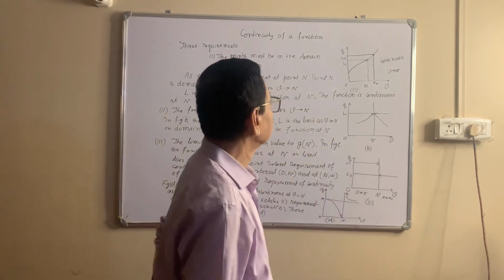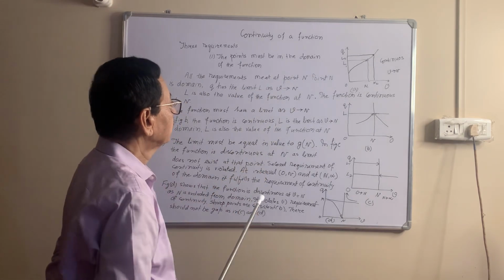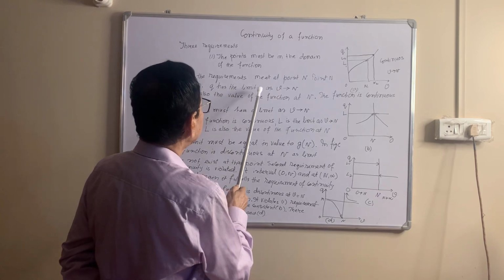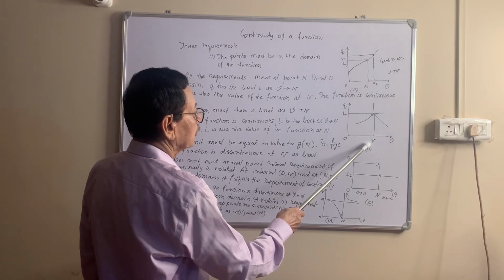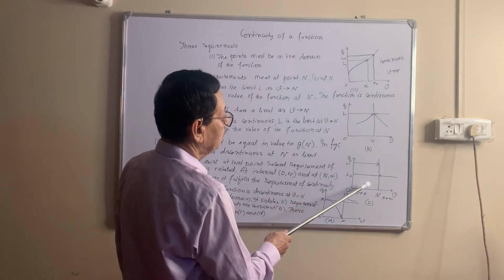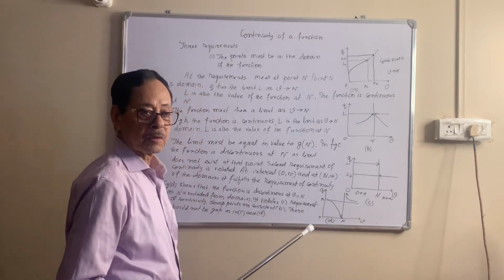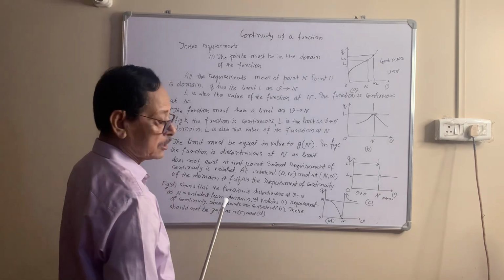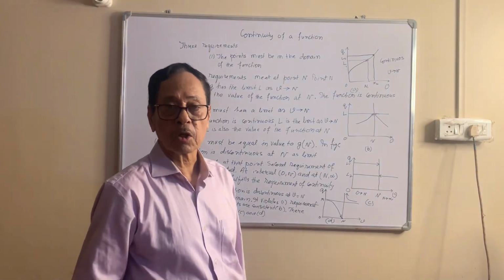Continuity of Functions